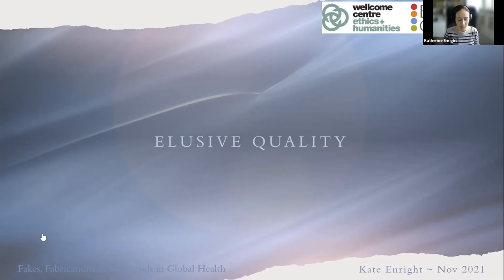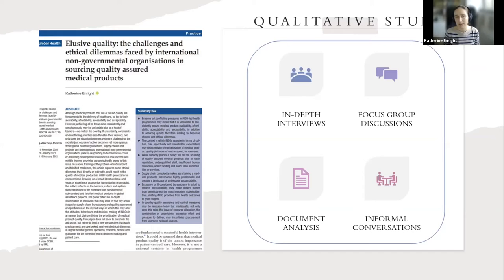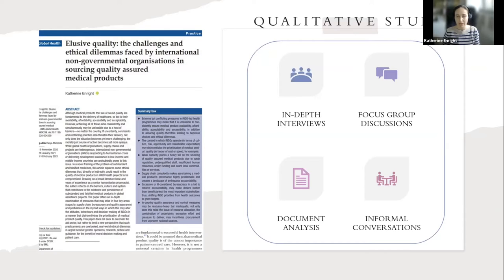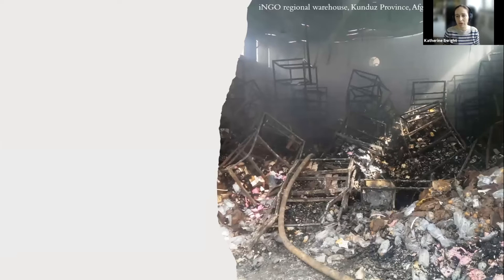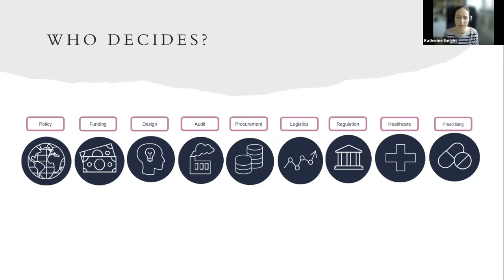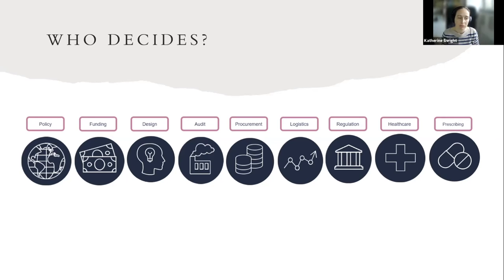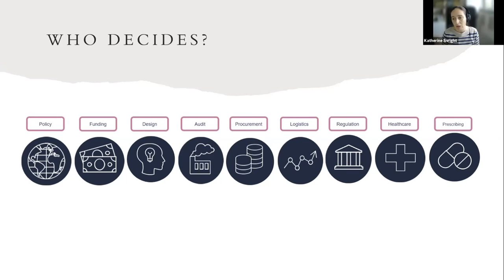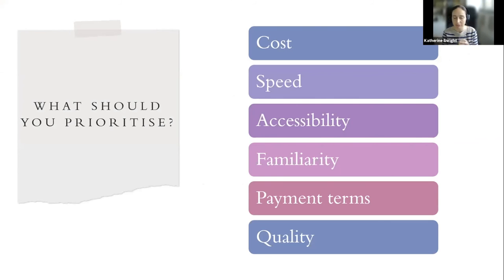Kate Enright: Elusive quality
Kate Enright tells us about the various factors that need to be factored in when dealing with procurement of medicines in LMICs. This recording is part of the Global Health Challenges webinar series coordinated by Health Systems Collaborative in Oxford with Oxford-linked Africa and Asia Programmes: Ensuring medicine quality, 4th November 2021. To watch other Global Health Challenges seminars,